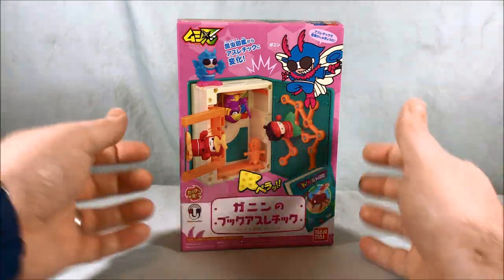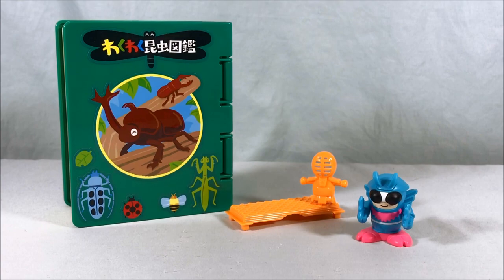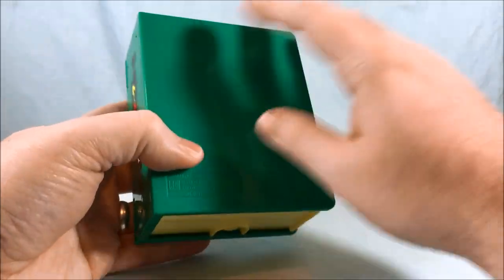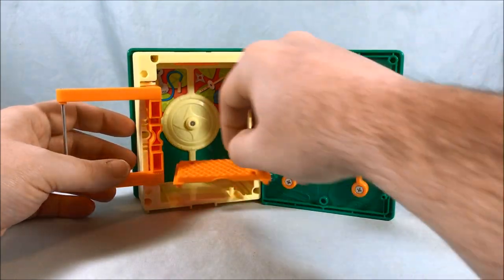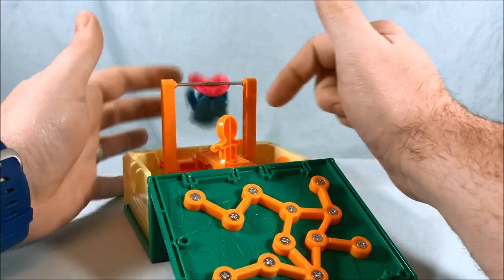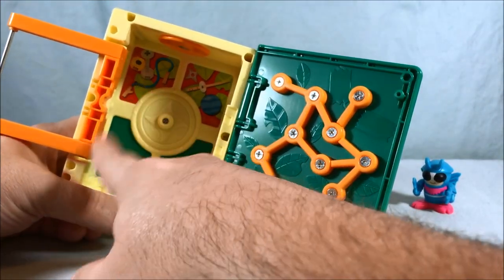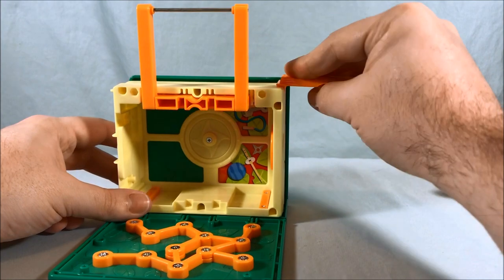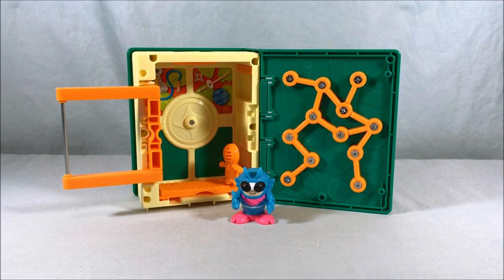Mushinin Ganin's Book Athletic (Gym) Review